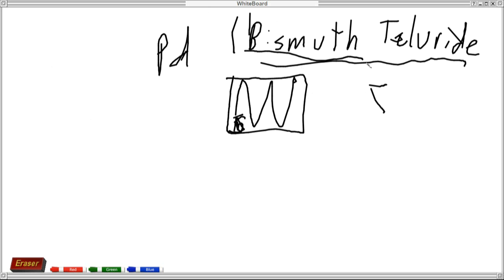Cooking food with ambient heat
Just a concept of cooking food with ambient heat